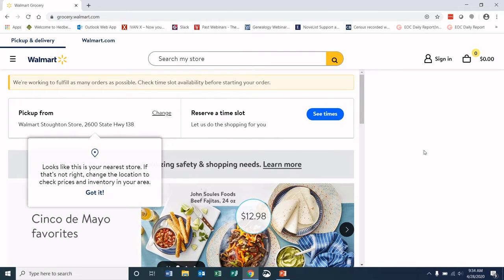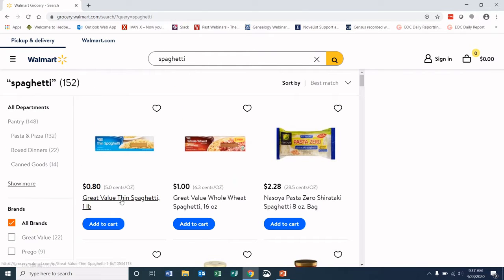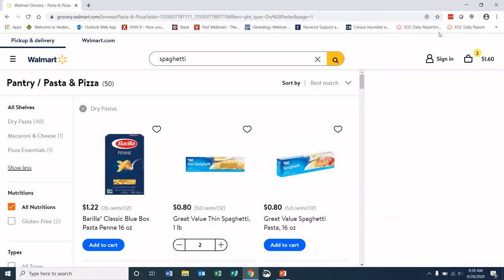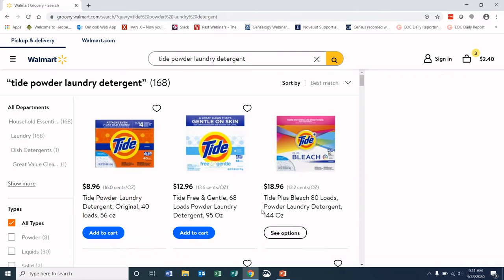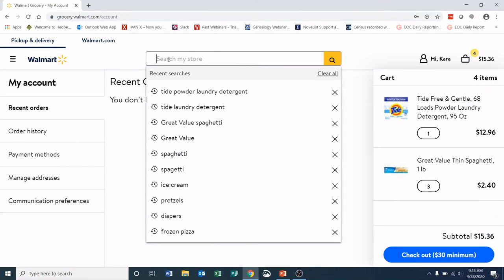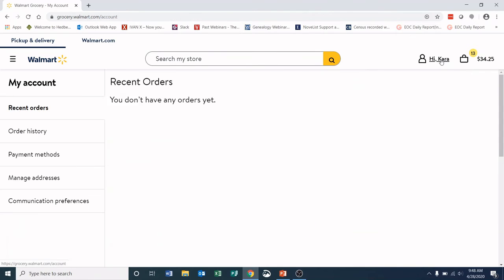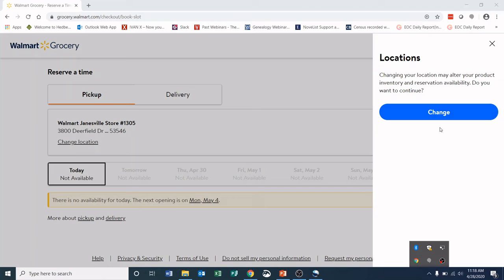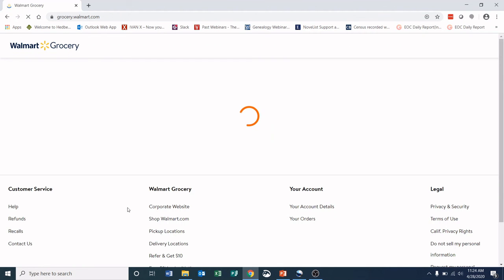Online Grocery Shopping Part 4: Walmart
Learn to navigate the website grocery.walmart.com to build a shopping cart for grocery delivery from Janesville's Walmart store.